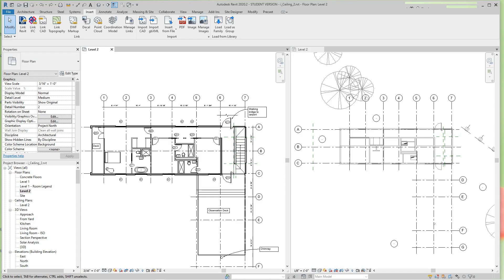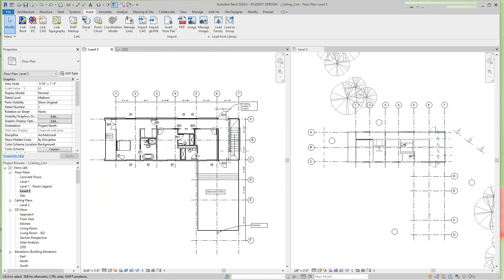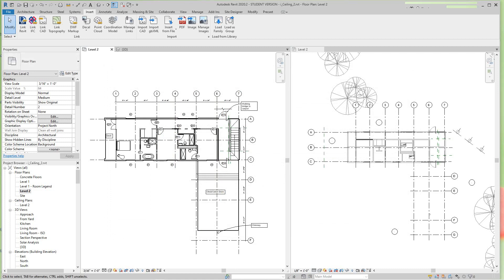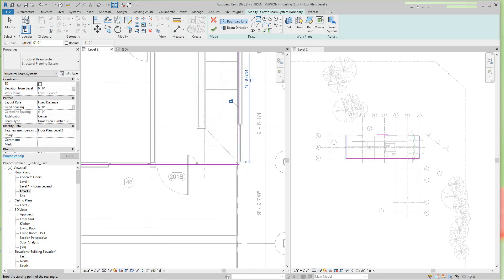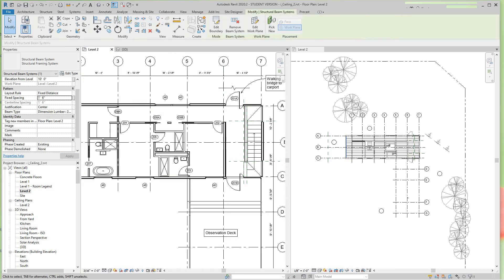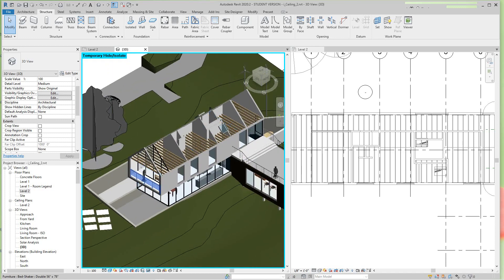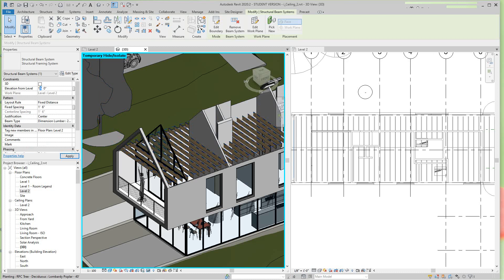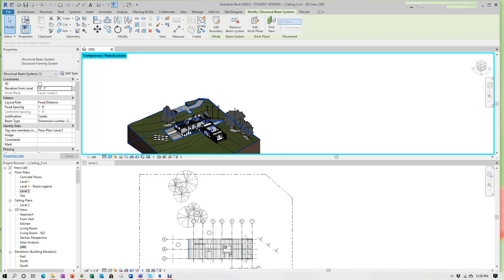Revit Architecture adding ceiling joist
Add ceiling joist using beam systems